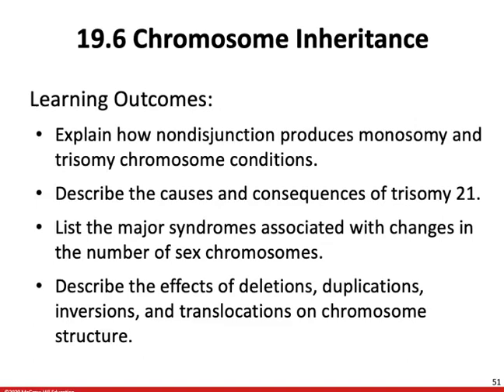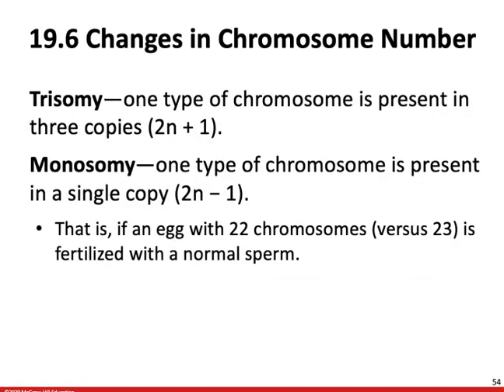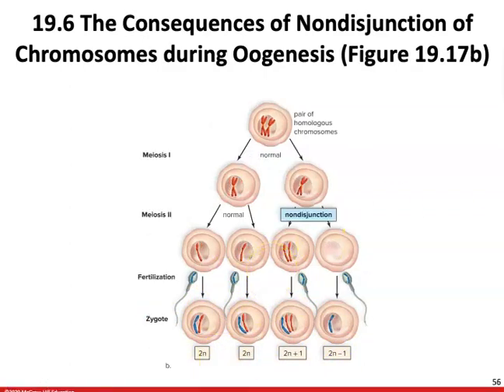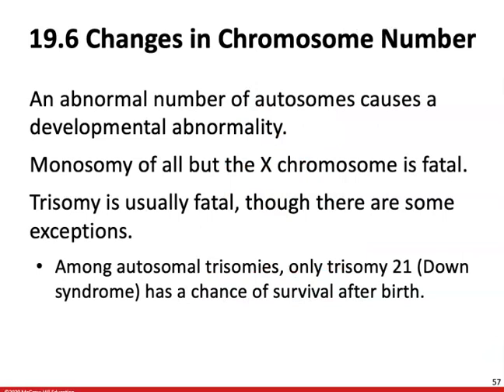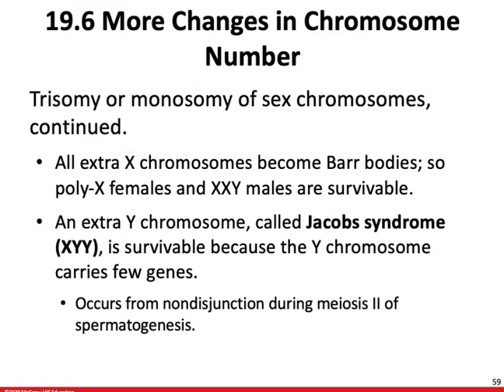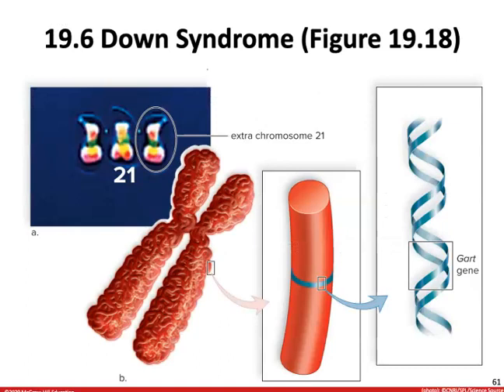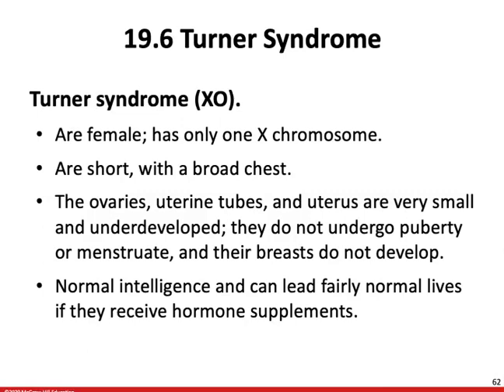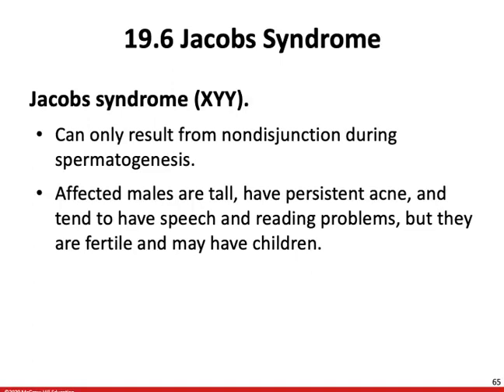19.6a Changes in Chromosome Number